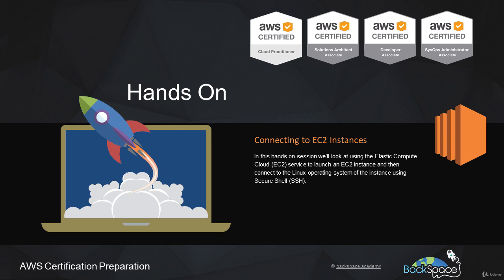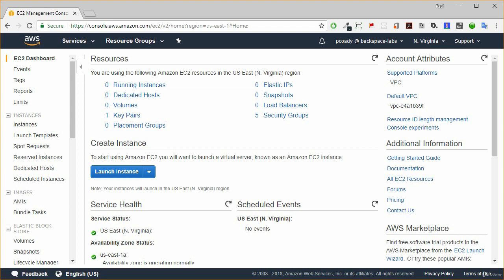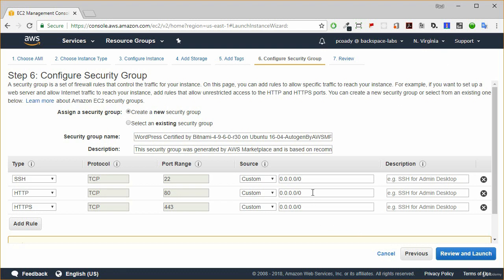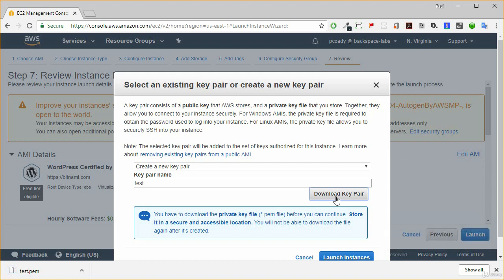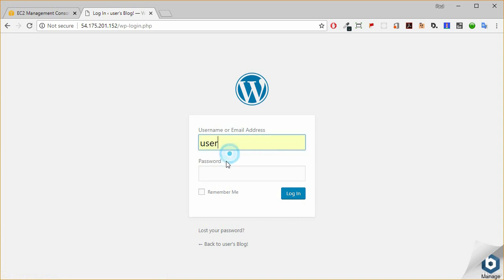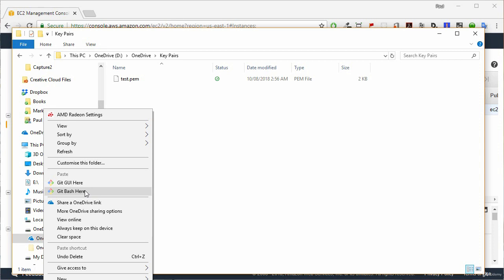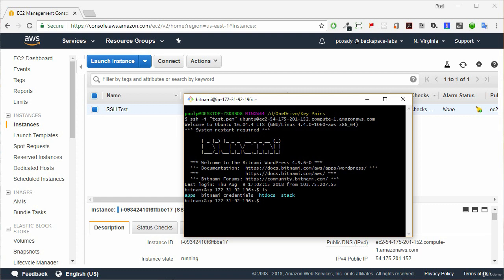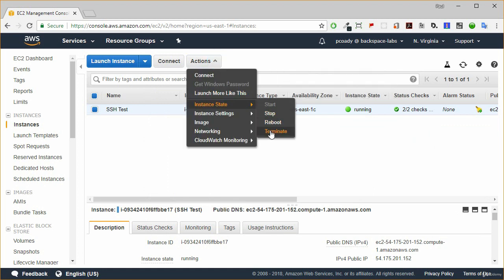27 - Connecting to EC2 Instances Hands On